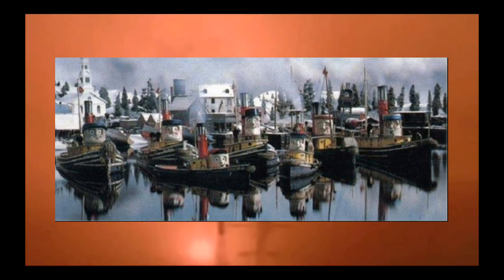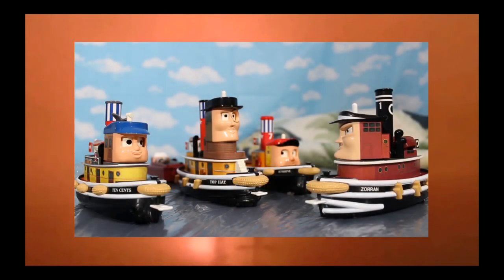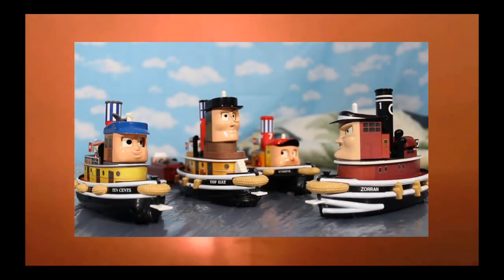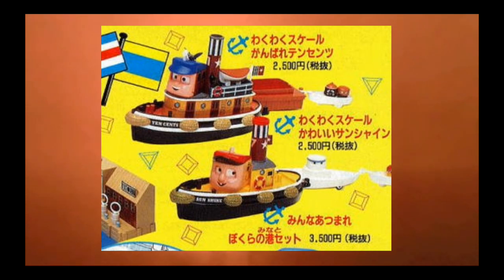PROTOTYPE TAKARA TUGS TRAILER